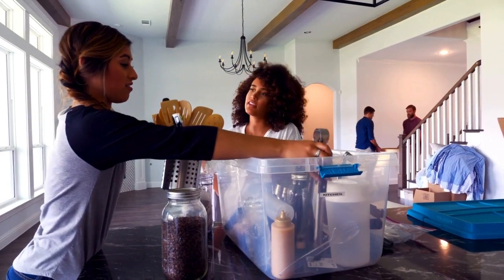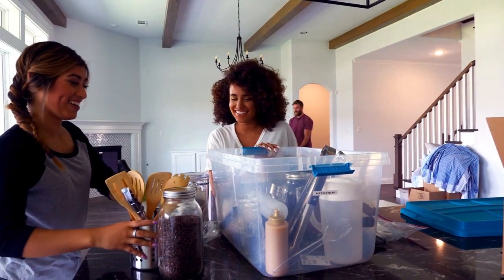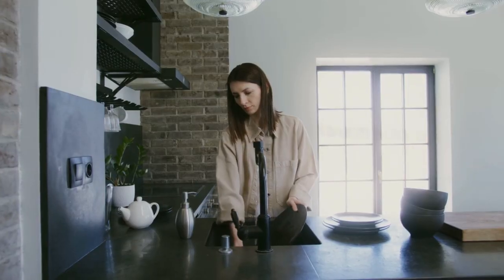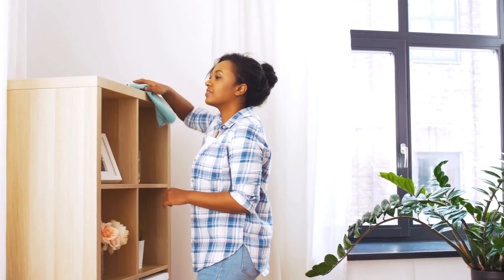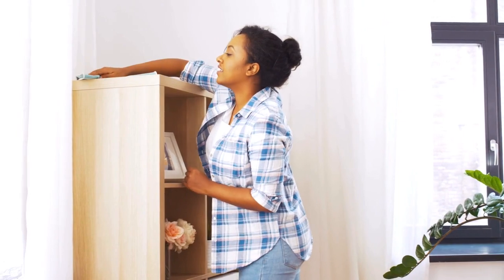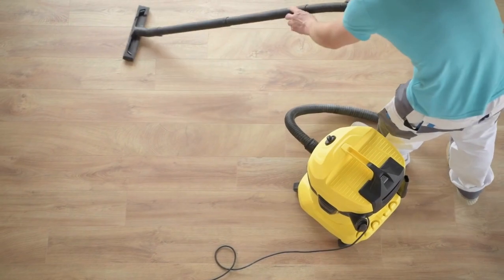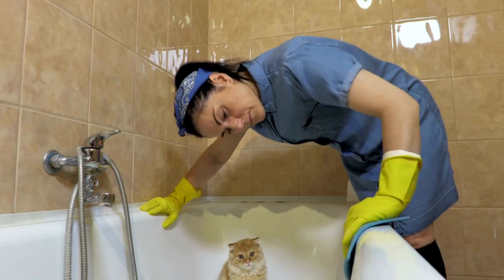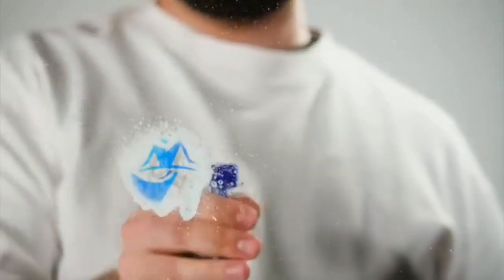How to Deep Clean Your Home like a Pro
Welcome to the ultimate guide on deep cleaning your home like a pro!
In this video, we will walk you through step-by-step on how to expertly clean your home from top to bottom. From tackling tough grime in the kitchen to conquering dust bunnies in the living room, we've got you covered.
Learn the best tips and tricks for deep cleaning each room in your home, including organizing clutter, scrubbing surfaces, and getting into those hard-to-reach corners. Our pro cleaning techniques will leave your home sparkling and fresh.

Whether you're preparing for a special event or just want to maintain a clean and healthy living space, this video is your go-to resource for achieving a professional-level clean. So grab your cleaning supplies and let's get started on deep cleaning your home today!